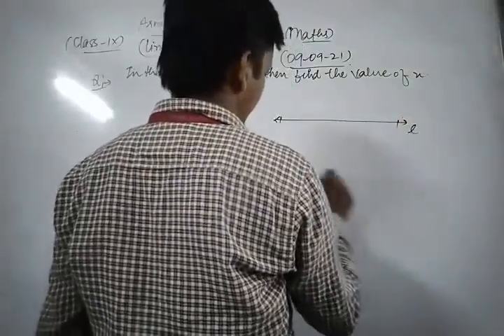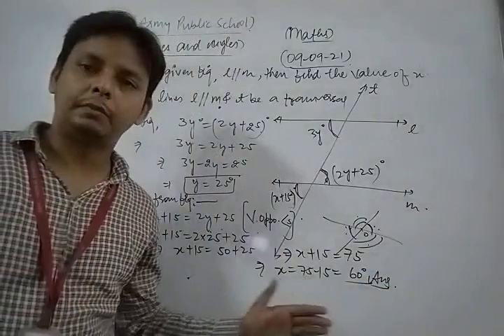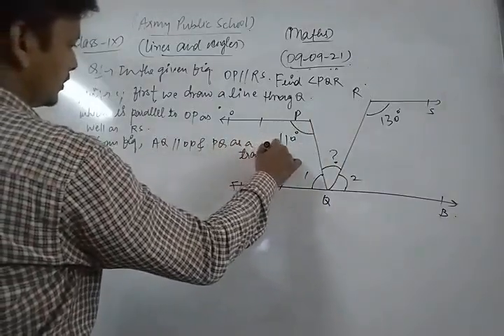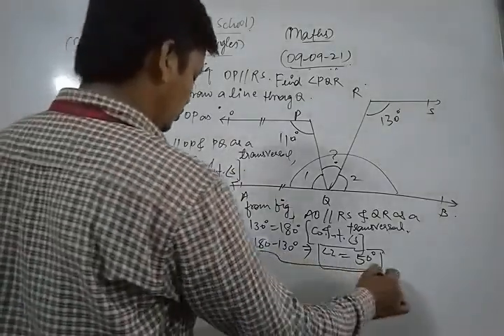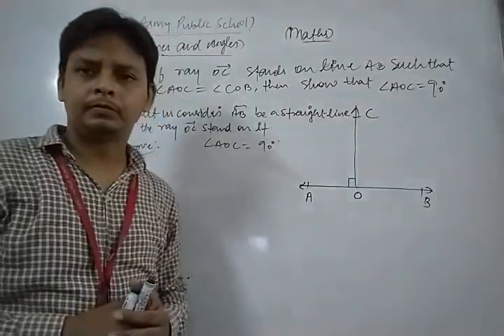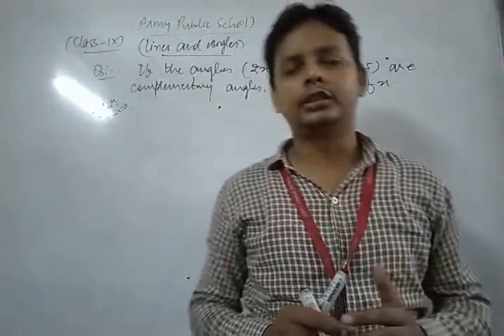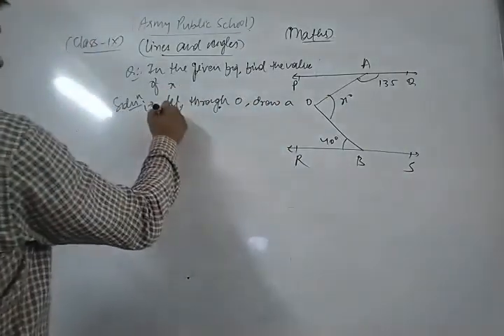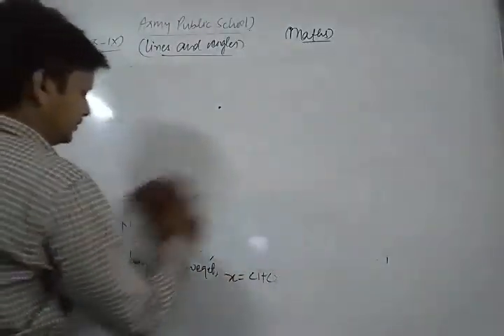Class IX Maths 09 09 2021 by Mr Sarfaraz Ahmad